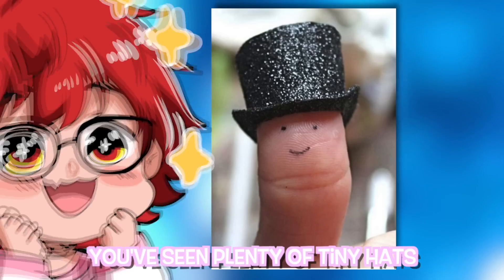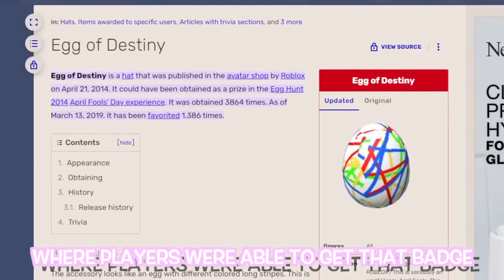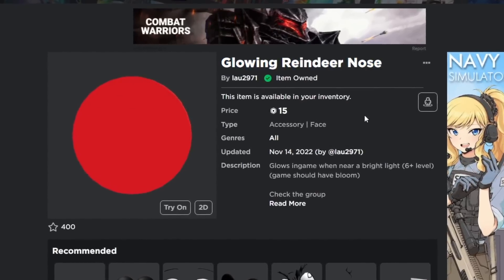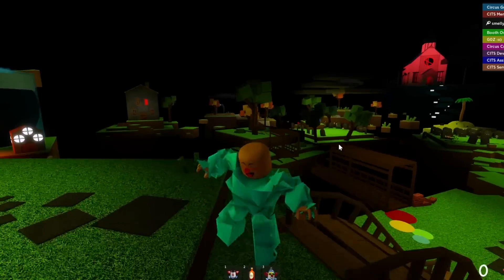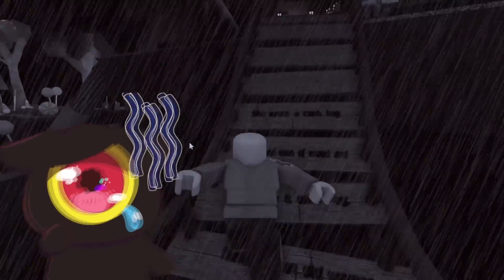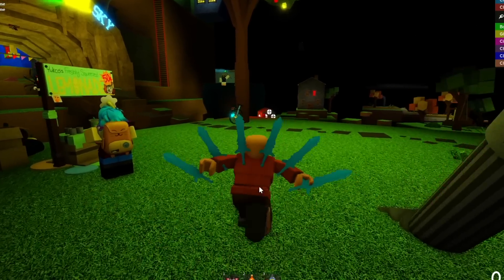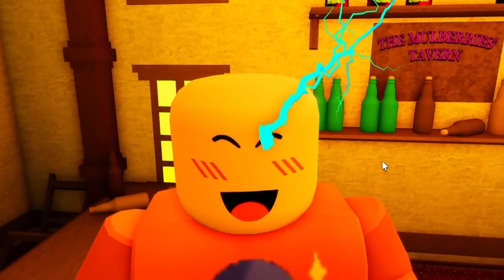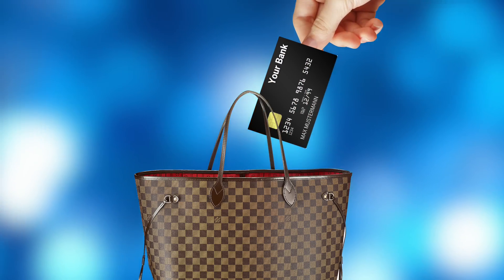These Roblox Hats LIGHT UP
Have you ever seen a Roblox hat that lights up? Today we take a look at a whole bunch of hats that either glow, light up, sparkle, or burn! :D